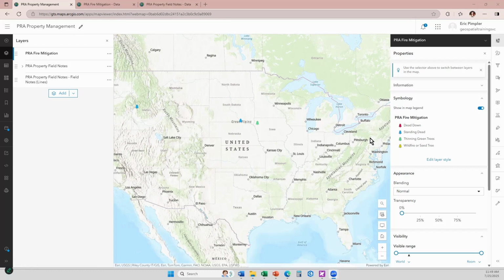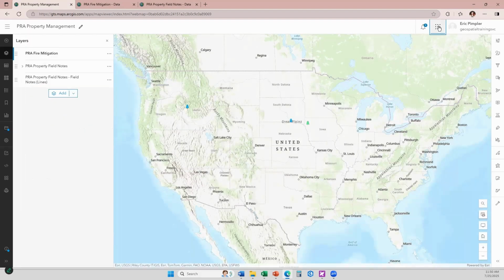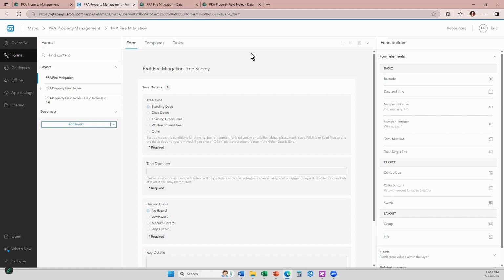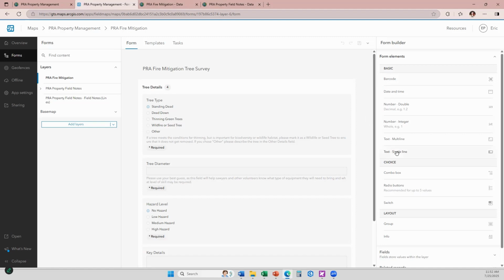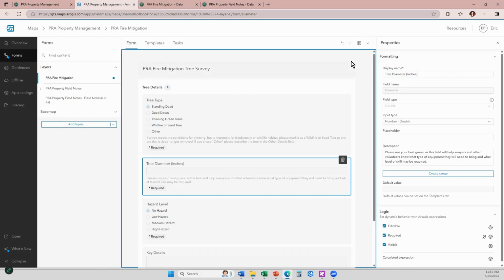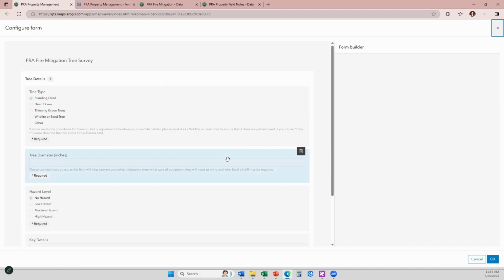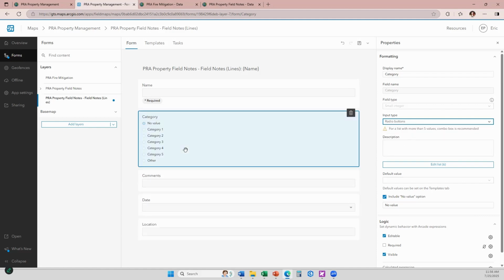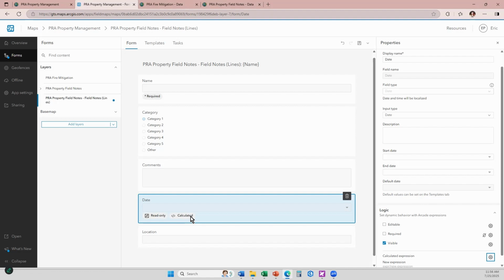Comparing Field Maps Designer to the Smart Form Builder in Map Viewer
Comparing Field Maps Designer to the Smart Form Builder in Map Viewer. For other articles, tutorials, and information on training,